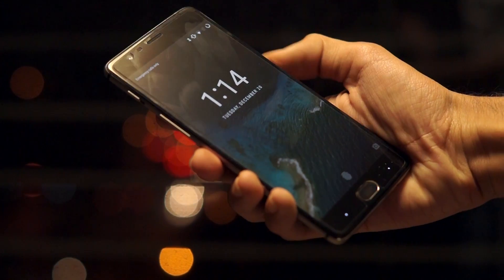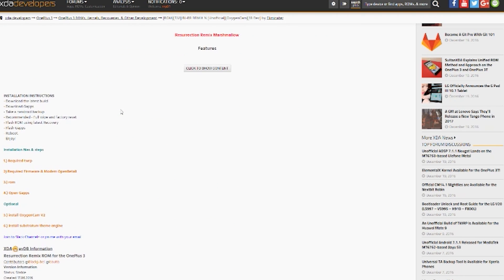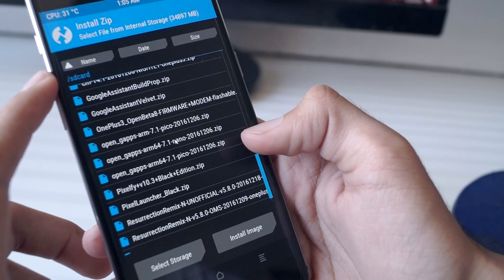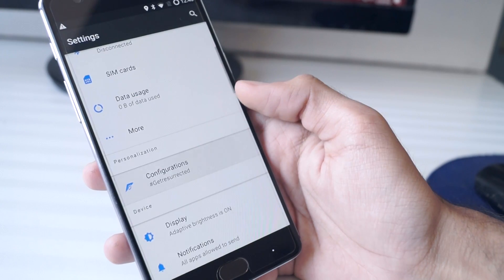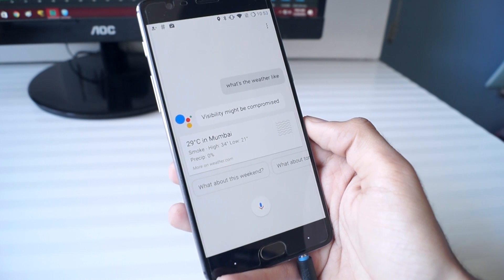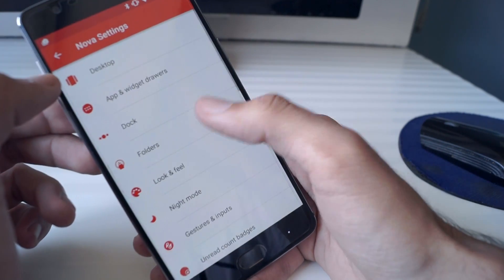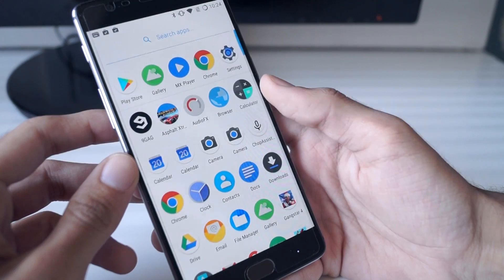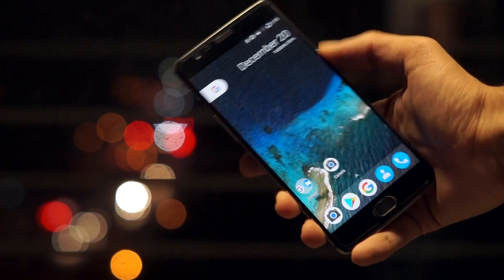OnePlus 3 Google Pixel Edition!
Get Google Pixel Features on your OnePlus 3!

In this video, I will be showing you guys how to get the Google Pixel features on your OnePlus 3. We will be installing an Android 7.1 Nougat ROM on the OnePlus 3 along with the Google Assistant.